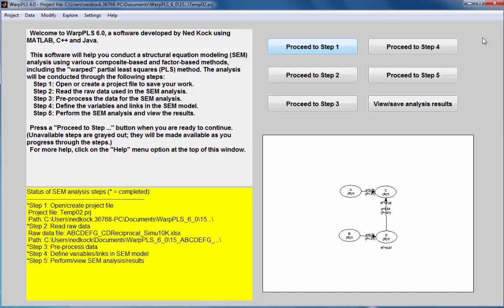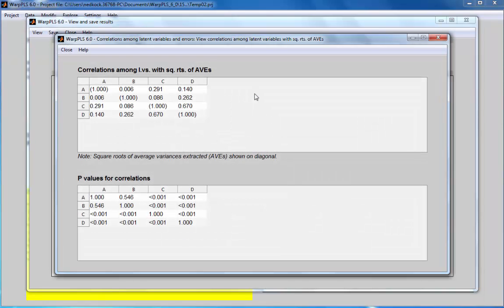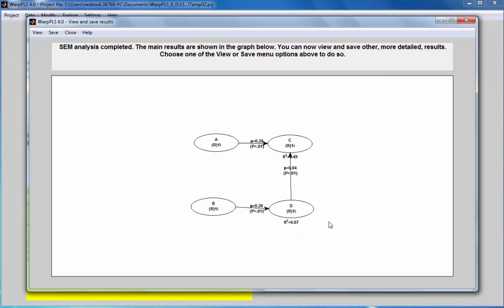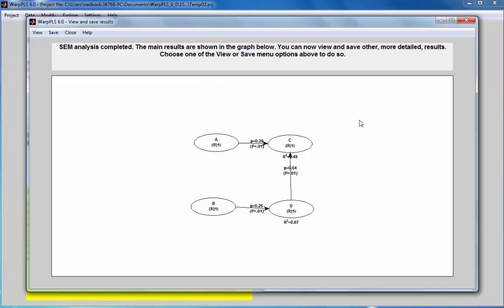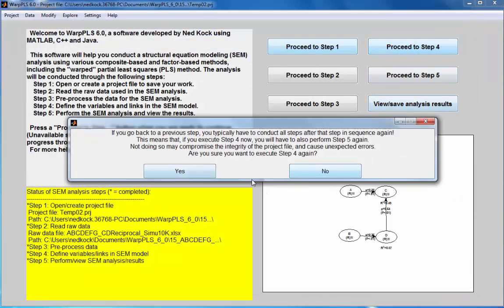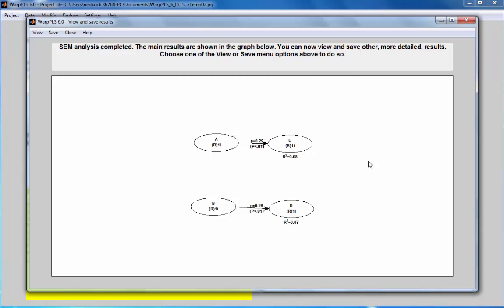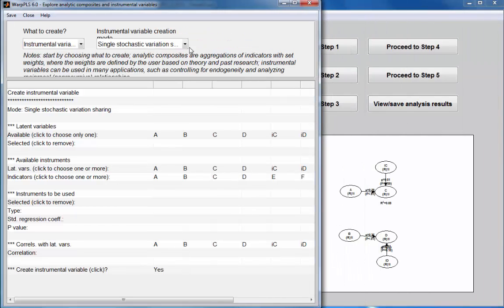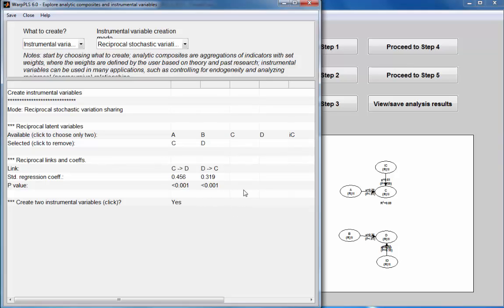Estimate Reciprocal Relationships in WarpPLS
Shows how to create stochastic instrumental variables to estimate reciprocal relationships in a structural equation modeling (SEM) analysis using the software WarpPLS.